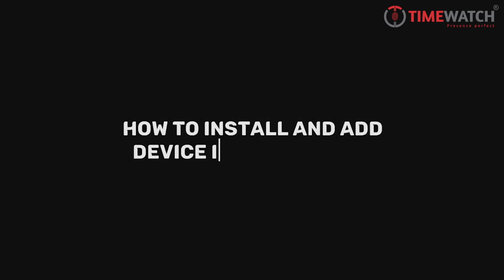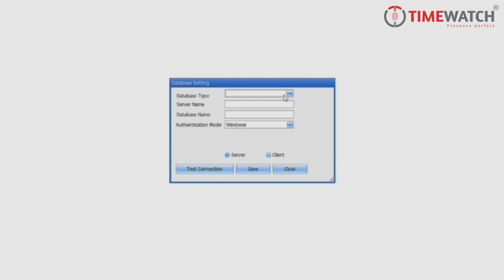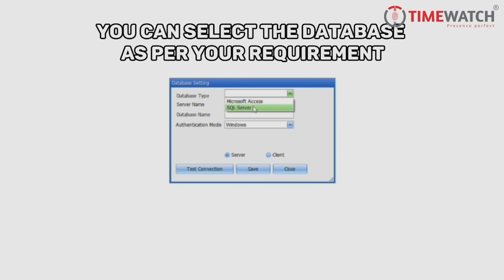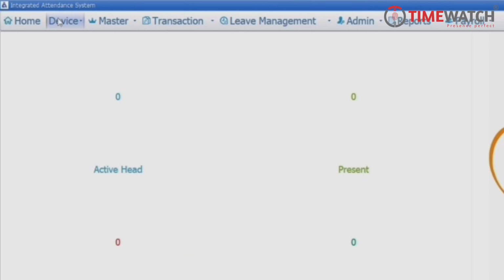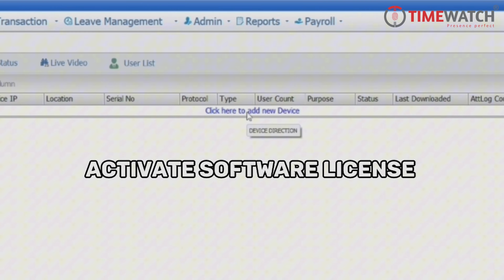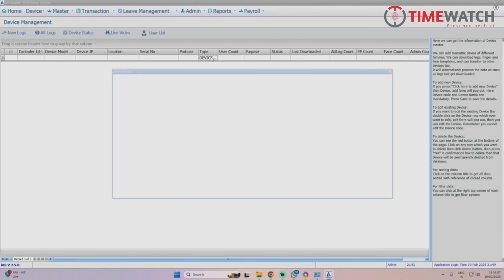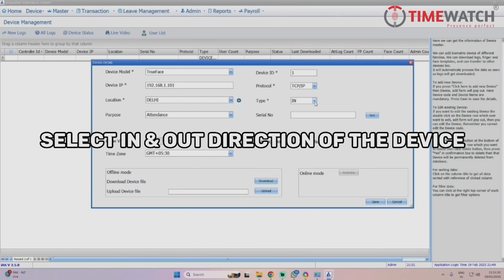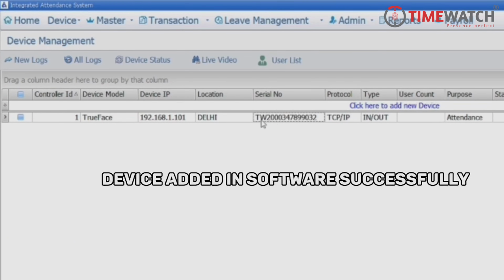Complete Guide to iAS Attendance Software Installation & Biometric Device Setup | TimeWatch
Complete Guide to iAS Attendance Software Installation & Biometric Device Setup
This video provides a detailed walkthrough for installing the iAS attendance software and connecting your biometric device. Whether you're setting this up for the first time or troubleshooting device connectivity, this guide will help you get started with ease.

🔧 What you’ll learn:

Step-by-step iAS software installation

How to connect a biometric attendance device

👉 Watch our next videos for detailed guides on these 2 topics!
⚠️ Want to configure settings and generate reports?
⚠️ Facing common issues or errors?

📞 Still facing an issue?